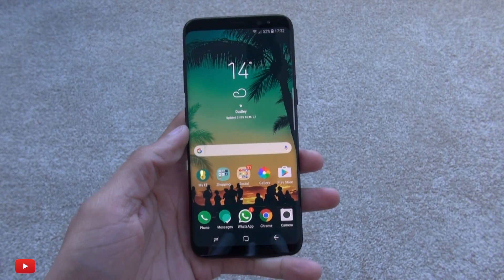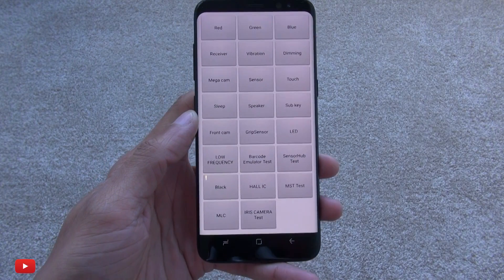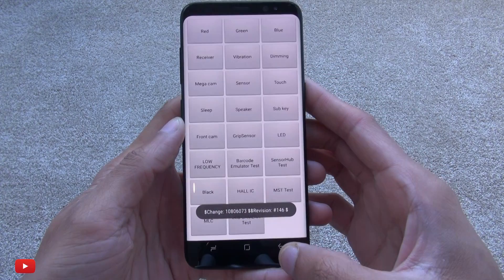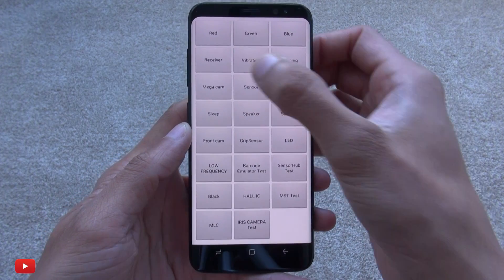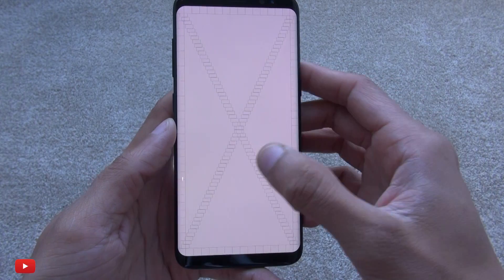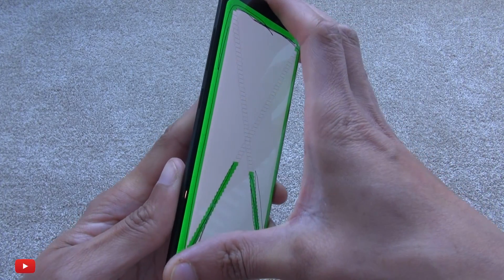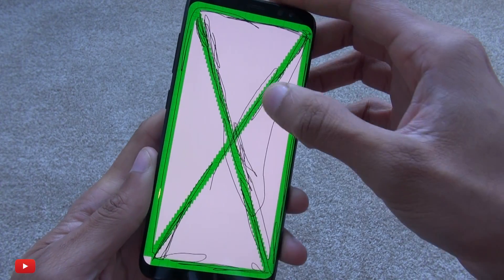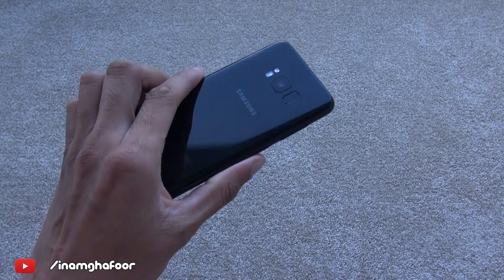How to get into Hidden Secret Service menu Samsung Galaxy S8 / S8+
How to get into Hidden Secret Service menu Samsung Galaxy S8 / S8+ if you need to test the functions of the Galaxy S8 like camera, iris sensor, display, ear piece etc.

6 Year Old Son Unboxing Samsung Galaxy S8! UK Retail Version